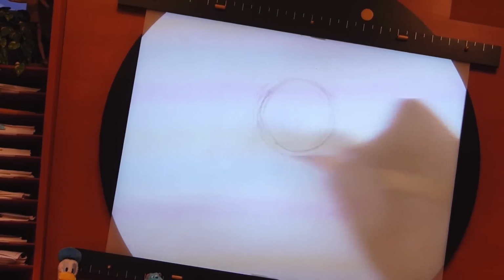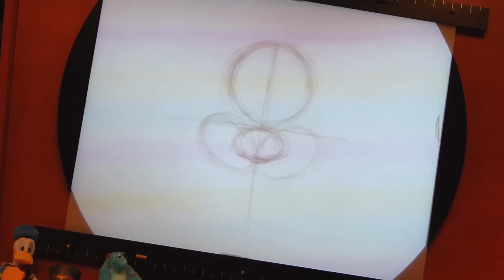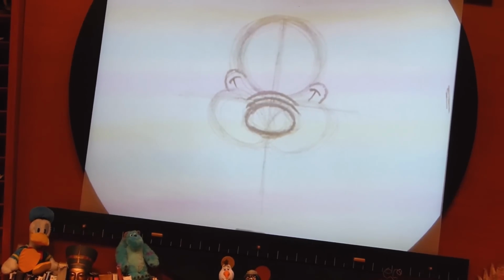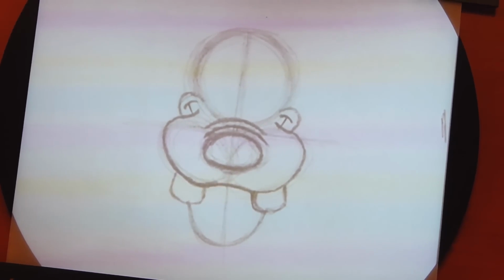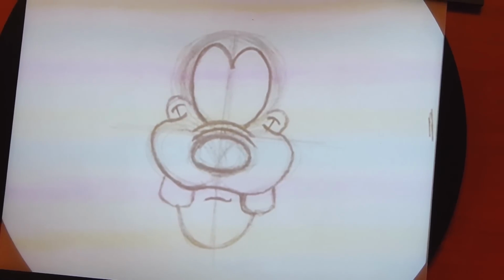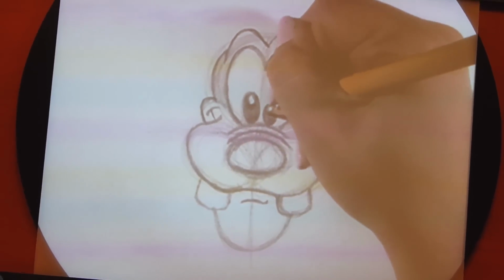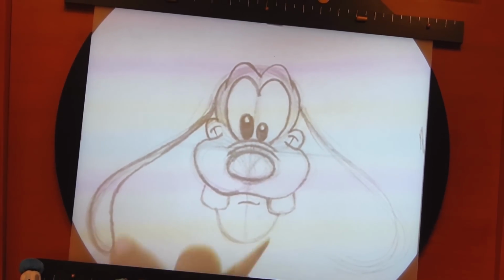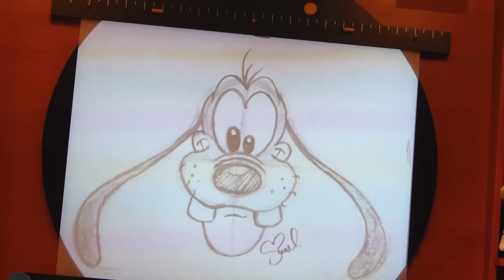Easy: How to Draw Goofy - Step by Step Instructions from Animation Academy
To learn how to draw more Disney Characters easily, check out this awesome book In this video, Sam, from Animation Academy at Disneyland teaches us how to draw Goofy step by step.  It's pretty easy isn't it?
✩ affiliate links ✩ we make a small commission when you use these links, so if you are planning on buying anything used in the video please use these so we can keep our channel going ✩ xoxo
colorful snap clips
the best rubber bands
✩ social media ✩
As per and unless otherwise permitted under the United States Copyright Act, no part of the content of this video or any video published under Positively Mommy shall be stored, copied, recreated, republished, or transported.
The advice, guidance, and principles outlined in all content produced by Positively Mommy and other encompassed entities are not guaranteed to be appropriate for your unique situation or business.  We recommend that as a consumer, you exercise your due diligence and research any and all strategies recommended to you before adopting them in your own business. Positively Mommy and other encompassed entities are not responsible for any damages that result from an effort to implement the information provided in this or any other video, article, social media post, and related publications. Your use and viewing of any materials and videos published by Positively Mommy and other encompassed entities confirms your acknowledgement and agreement that Utah law will apply to any and all disputes related to the aforementioned entities and that Utah will serve as the venue for any disputes, claims, and litigious activities related but not limited to the materials produced by Positively Mommy and other encompassed entities..